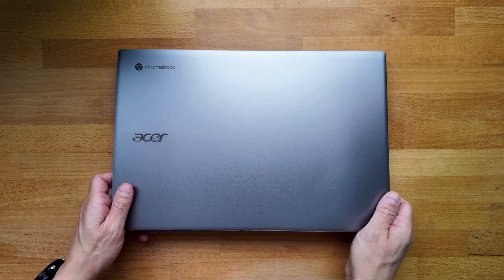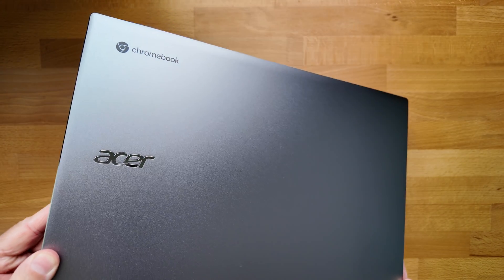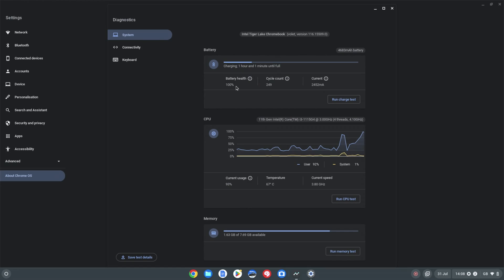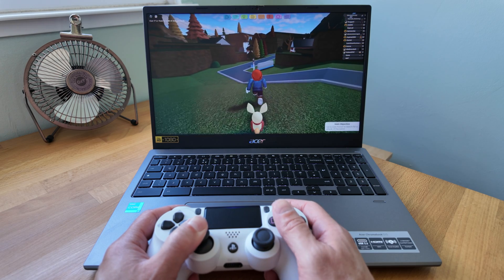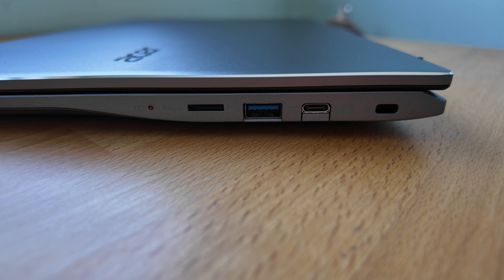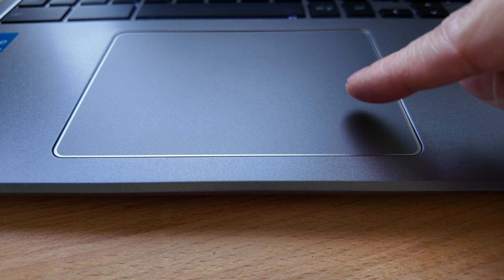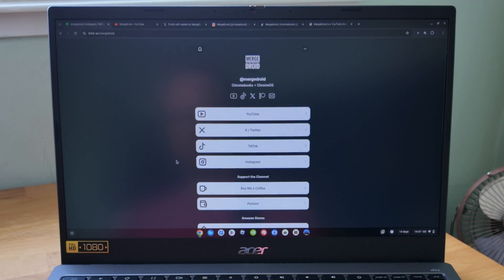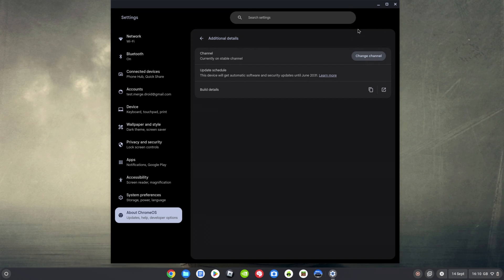Acer Chromebook 515 in 2024: Does It Hold Up? (CB515-1W / CB515-1WT)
View at Amazon in your region Double check exact spec as usual.

In this video I’ll take you through my review of 2021’s Acer Chromebook 515 and whether or not you should still consider picking one up at the right price in 2024 and beyond.

The model I have features an Intel 11th gen Core i3 processor (i3-1115G4), 8GB DDR4 RAM and 128GB of storage but there are variations as I mention in the video including up to a Core i7 11th gen processor.

The exact model I have is from the Acer CB515-1W range, mine is CB515-1W-38AB / NX.AYGEK.002

Some of the other common model options in this range:

CB515-1W-50YM | NX.AYGEK.005 - With the Core i7/256SSD/8GB RAM

CB515-1W-38AB | NX.AYGEK.002 - With the Core i3/128GB SSD/8GB RAM

CB515-1W-P0TM | NX.AYGEK.001 - With the Intel Pentium Gold 7505/128GB RAM/4GB SSD

Games shown:
Fortnite
Real Racing 3
Roblox
Minecraft